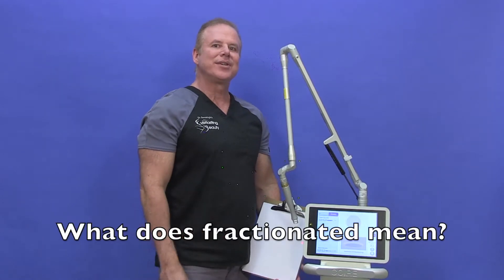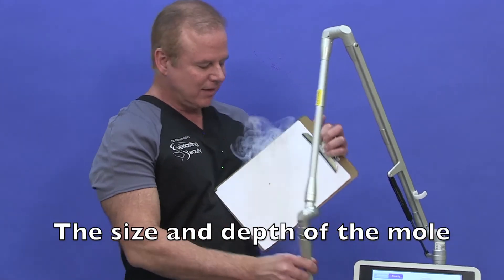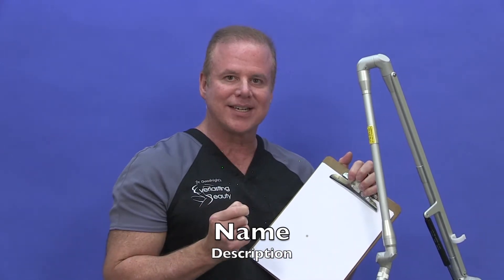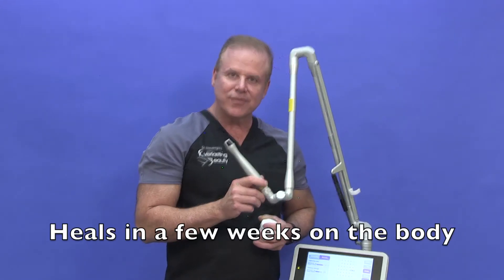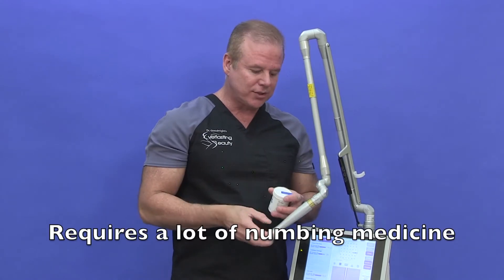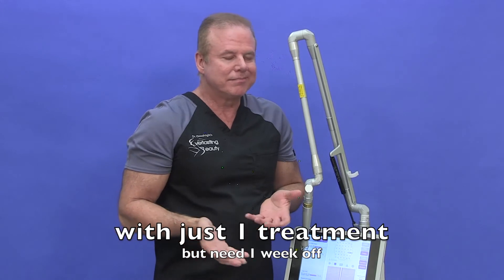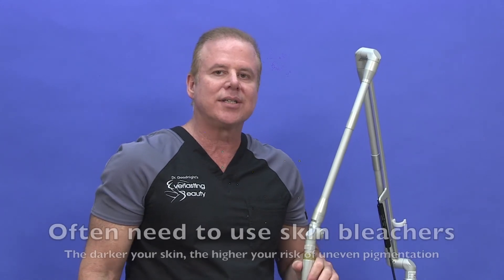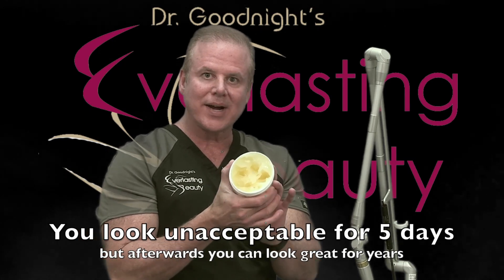Syneron CO2RE fractionated vs classic CO2 laser resurfacing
The powerful Syneron Fractional CO2 laser can subtract up top a decade of sun damage from your face with just one treatment.